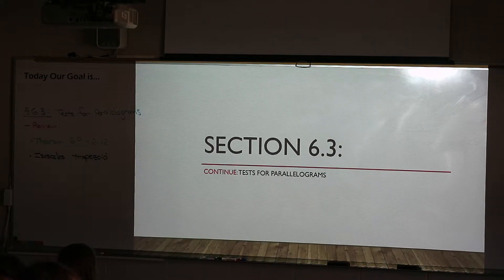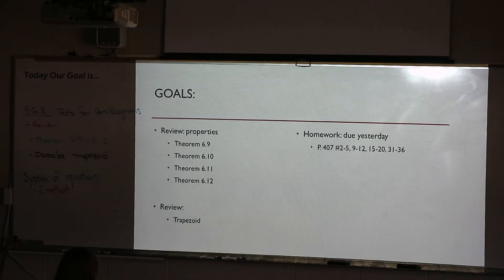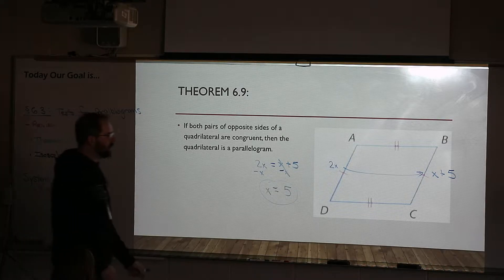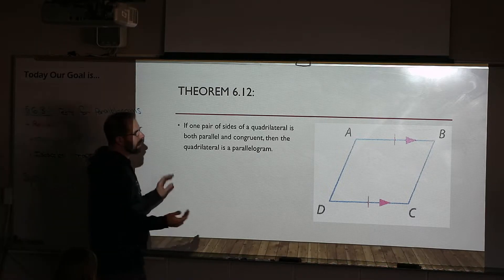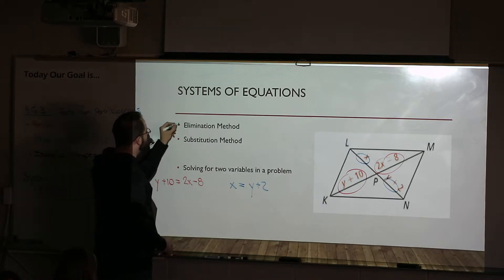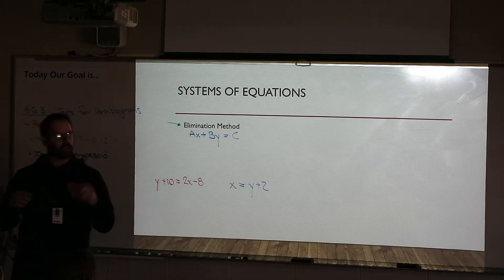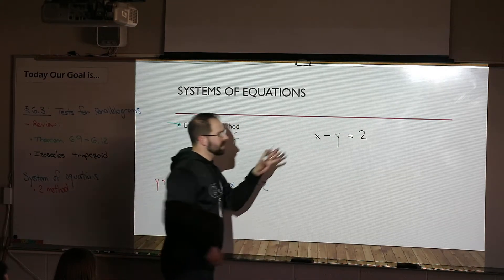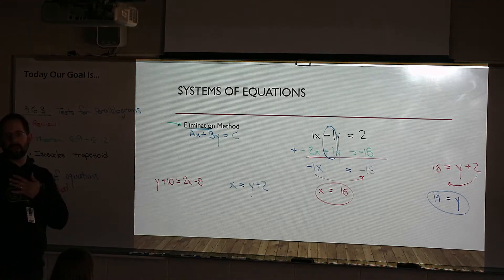Geometry Section 6.3: Test for Parallelograms cont'd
Section 6.3: Test for Parallelograms cont'd